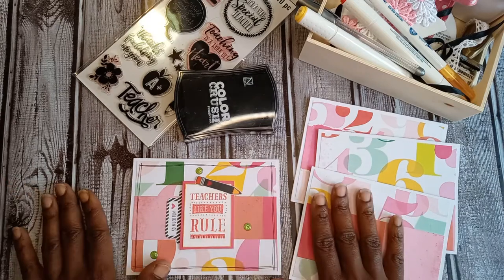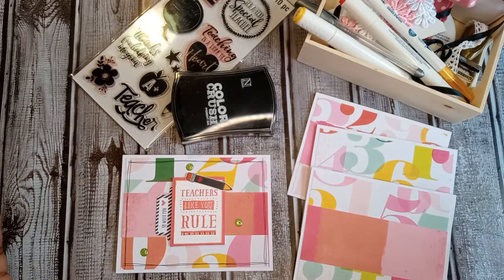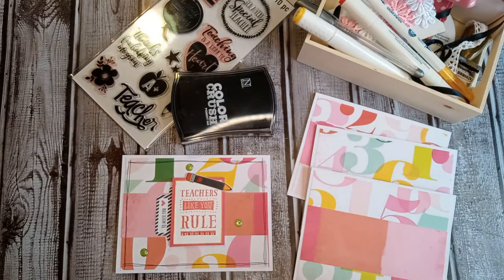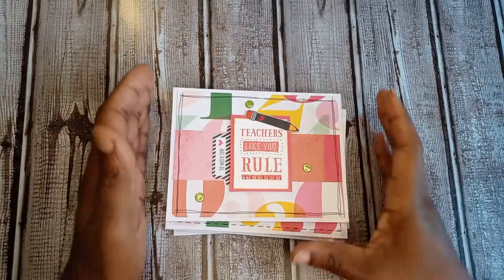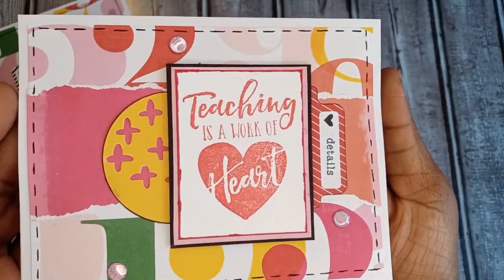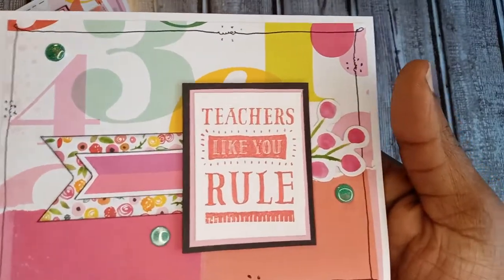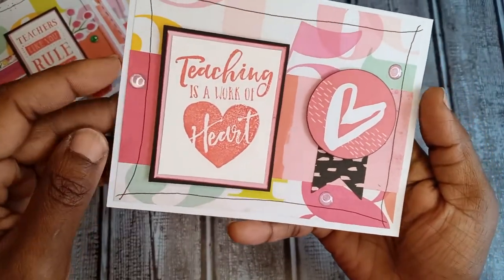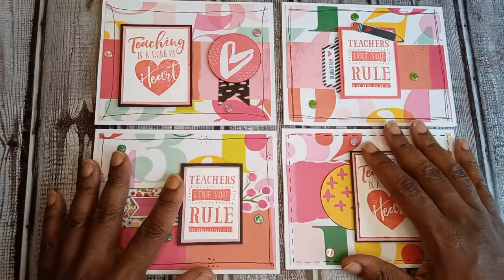Back 2 School Cards Contd EDT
Cont'd from Friday's LIVE, I'm completing the set of cards to send out to my son's 5th grade teachers this year.
❤Catch the replay of the LIVE here❤